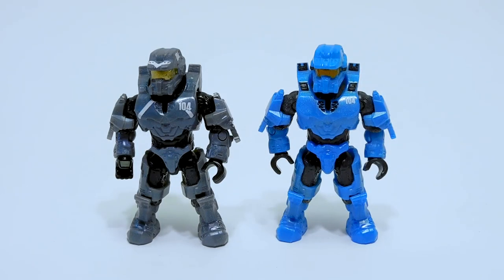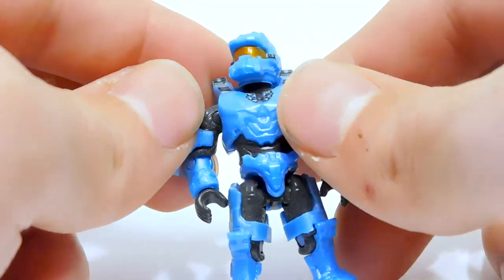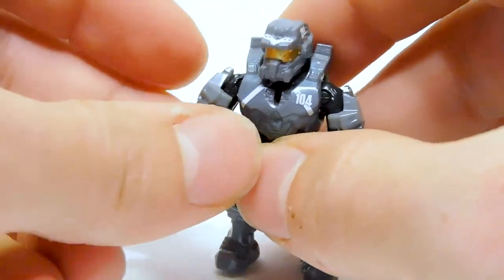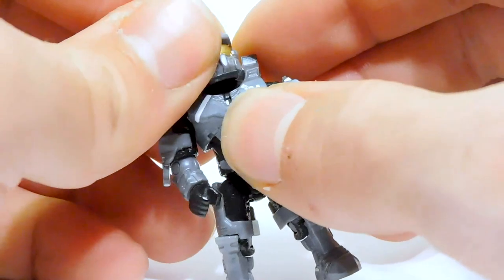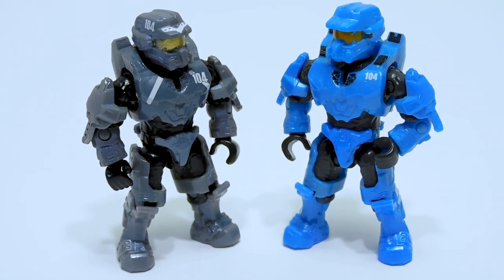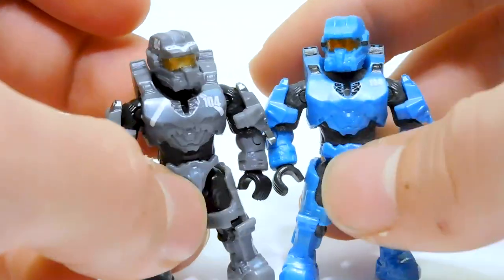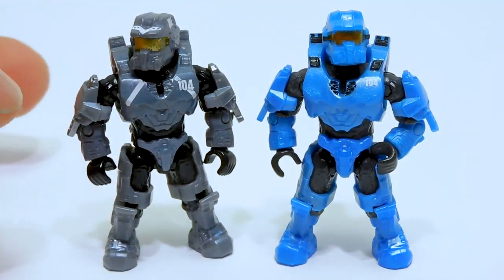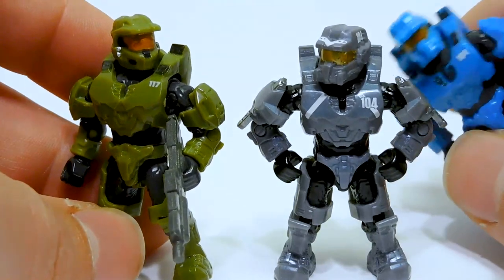Mega Construx Halo Comparison: Legends Fred Vs Infinite Fred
In this video, I compare the Halo Legends Spartan Fred with the Halo Infinite Spartan Fred. Which one of these figures should you add to your collection?